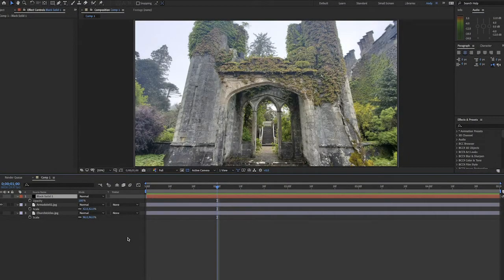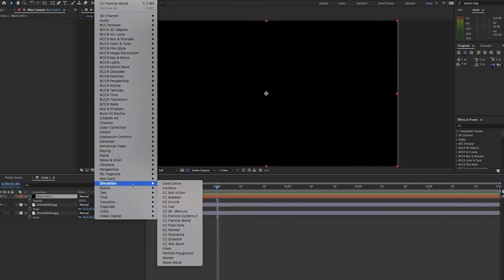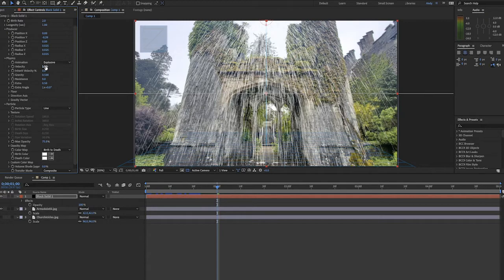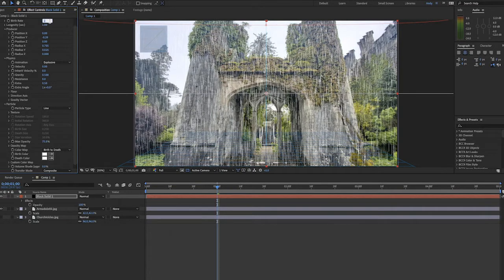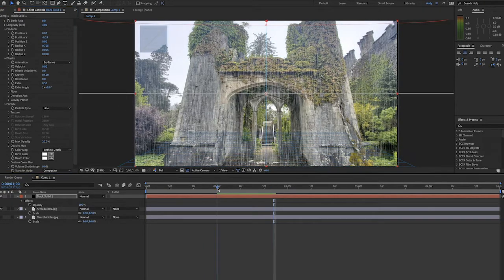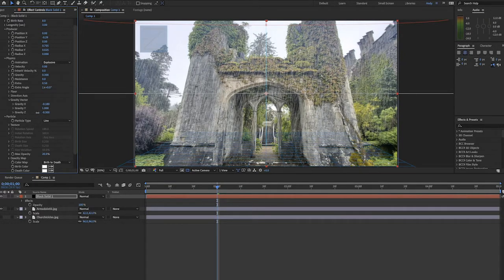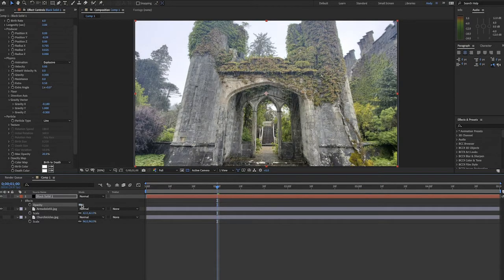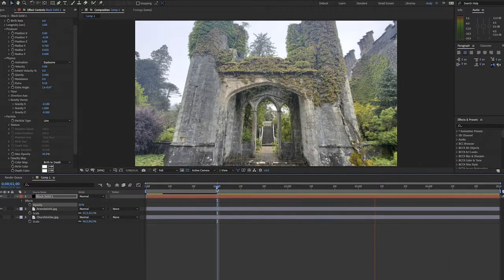After Effects Tutorial - Simulating Rainfall with CC Particle World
There may be times you need to add precipitation to a video, such as rain or snow. CC Particle World is a useful effect that is included in After Effects. Although it may be considered more basic than advanced particle plugins such as Trapcode Particular, it can still do a lot.

In this After Effects tutorial video, I show you how to create simulated rainfall. We’ll adjust settings in the Producer, Physics, and Particle attributes of the effect to dial in our rainfall to fit the scene.